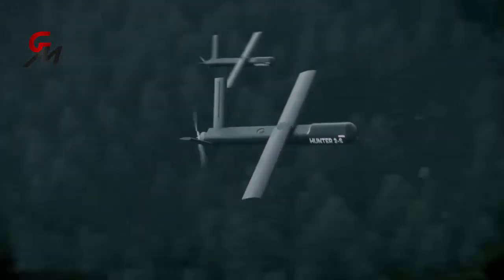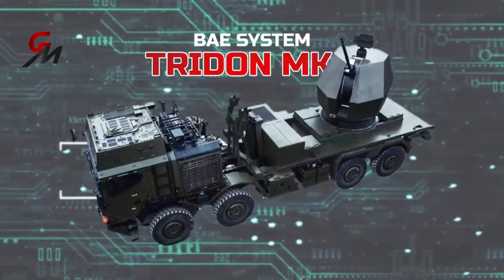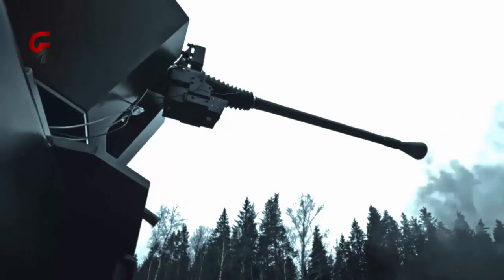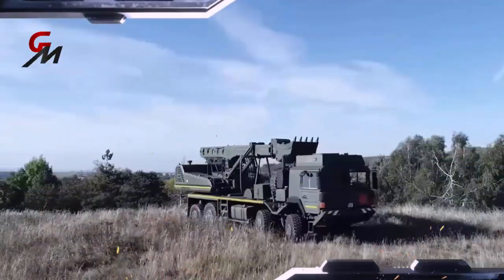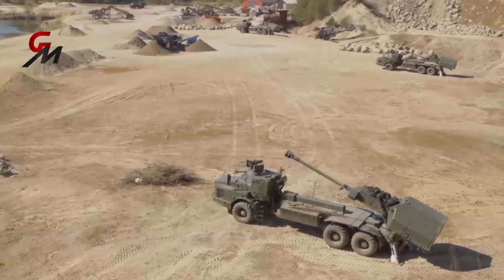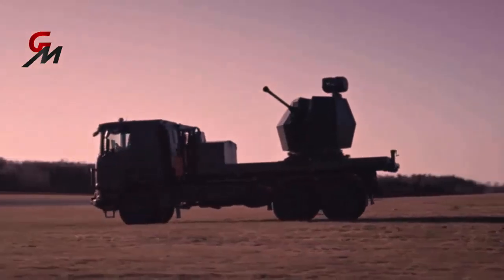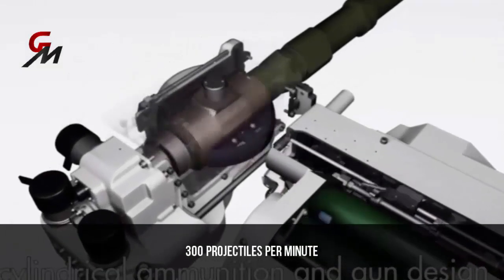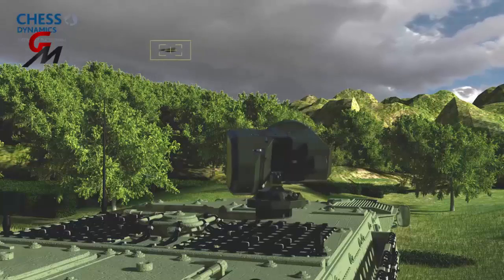The UK Has Revealed New Naval Gun That Can Be Mounted On A Truck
The UK has revealed new naval gun that can be mounted on a truck, named The Tridon Mk2. The Tridon Mk2 is a Bofors 40mm Mk4 naval gun that is equipped with a sophistication sensor and placed on a 6x6 or 8x8 military truck.